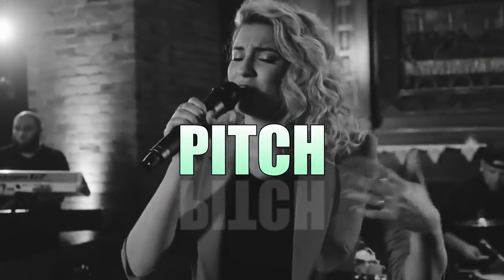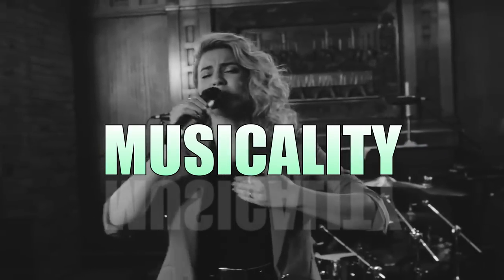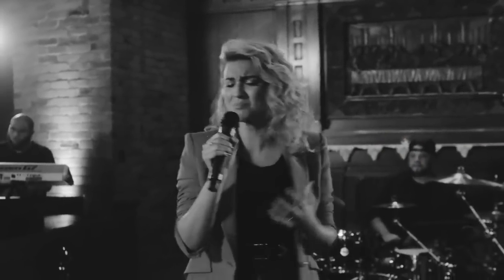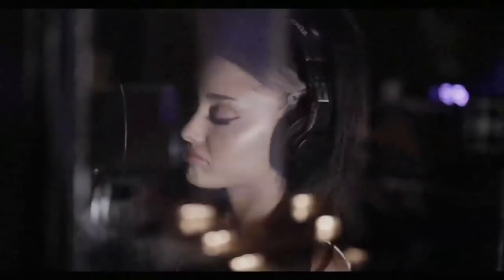GOOD Vocal Runs Vs BAD Vocal Runs (Part 3)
And here we are! Part 3 everyobody! Also, yes there's Naruto music in the background lol

TIMESTAMPS
0:00 Riffs, runs, melisma, agility... can be both good and bad, it depends
0:58 Camila Cabello
1:17 Normani
1:35 Lauren Jauregui
1:58 Ariana Grande
2:32 Jessie J
2:54 Luke James
3:01 Kyungsoo D.0. (EXO)
3:10 Kelly Clarkson
3:24 Miley Cyrus
3:43 Rihanna
4:04 JoJo
4:22 Faouzia
4:50 Yebba
5:15 Tori Kelly
5:53 Lia (ITZY)
6:03 Rose (Blackpink)
6:08 Ailee
6:28 Whitney Houston
6:50 Brandy
7:40 Justin Bieber
8:00 Demi Lovato, Adam Lambert
8:11 Christina Aguilera
8:40 Sohyang
9:16 Celine Dion
9:33 Chloe Bailey
9:54 Leona Lewis
10:08 Perrie Edwards (Little Mix)
10:18 Mariah Carey
10:49 Morissette Amon
11:08 Keke Wyatt
11:30 Natalie Weiss